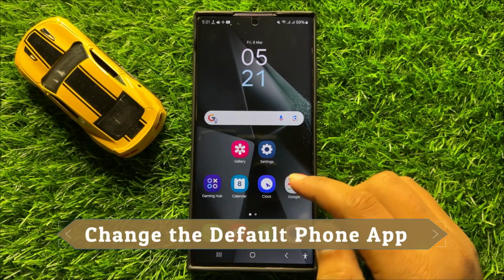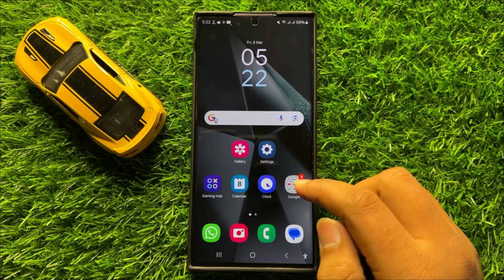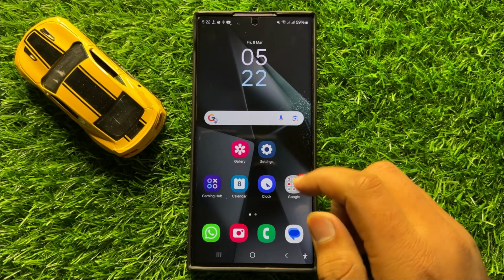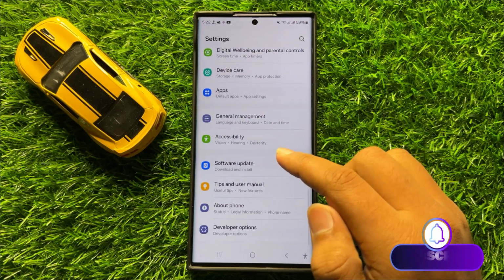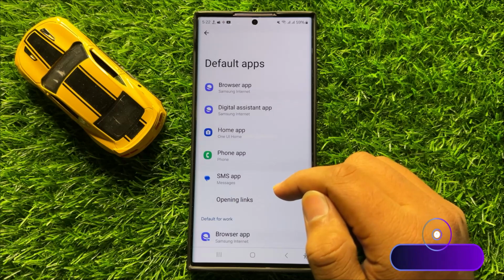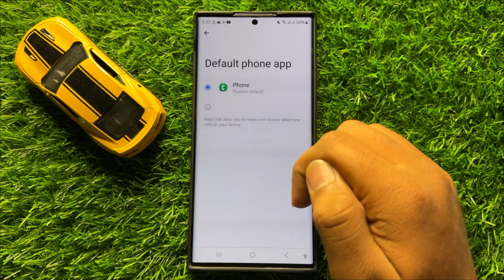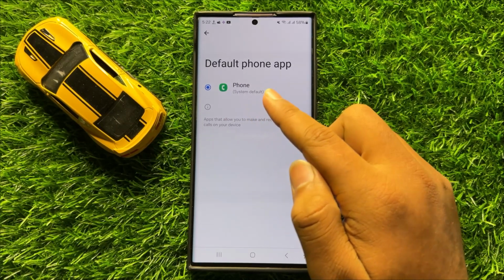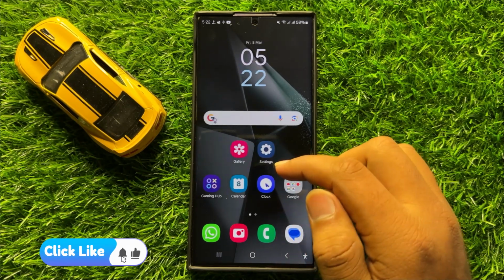How to Change the Default Phone App Samsung Galaxy S24 Ultra